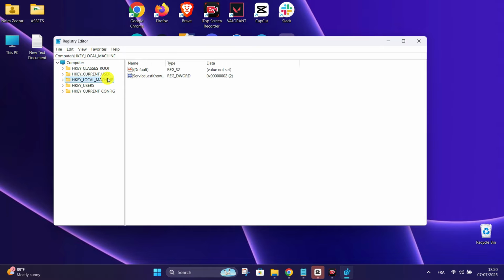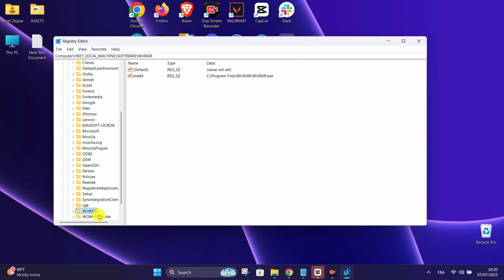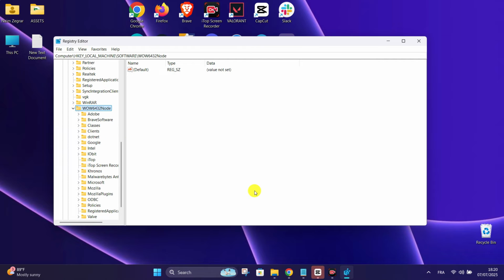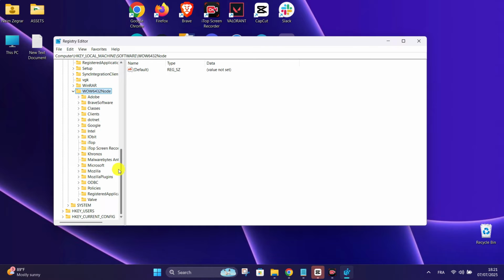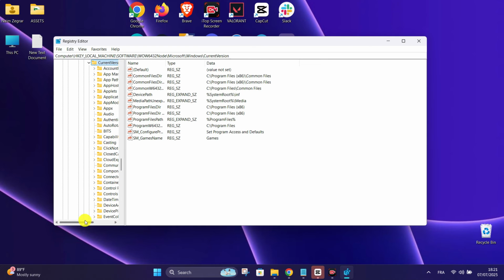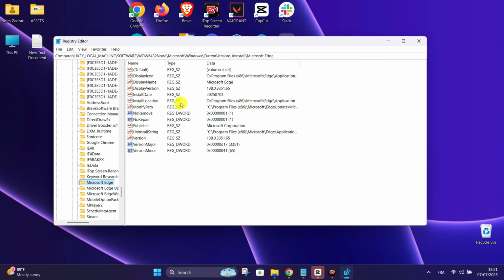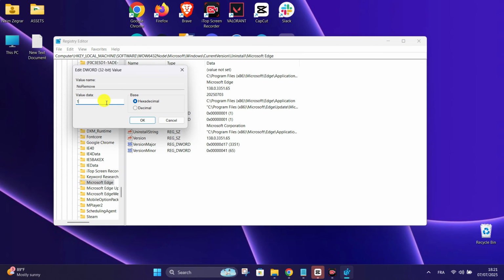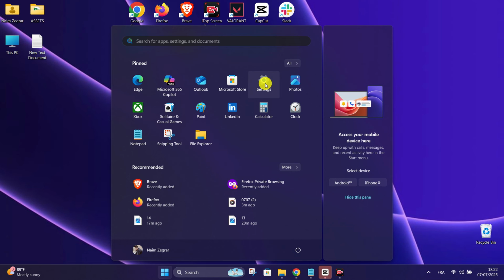How to Uninstall Microsoft Edge in Windows 11 (2025 Step-by-Step)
Want to uninstall or disable Microsoft Edge on your Windows 11 PC? 🖥️ In this 2025 step-by-step tutorial, I’ll show you how to **completely remove Microsoft Edge** from Windows 11 using safe and effective methods — even if Windows doesn’t give you the option by default.

✅ What you’ll learn:
- How to check your Edge version
- How to uninstall Microsoft Edge using **Command Prompt**
- How to remove the latest Chromium Edge update
- How to stop Windows from reinstalling Edge
- Bonus: How to **disable Edge** if full uninstall isn’t allowed

⚠️ Warning: Uninstalling Edge may affect some Windows features like Widgets, search, or system links. Proceed only if you're using another browser full-time.

💡 Tip: You can always reinstall Microsoft Edge later from the official Microsoft website.